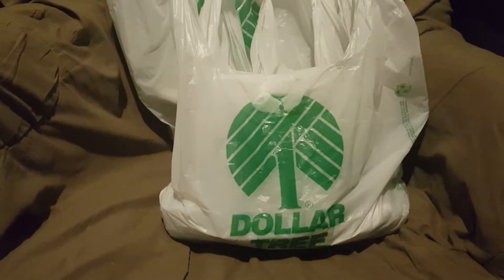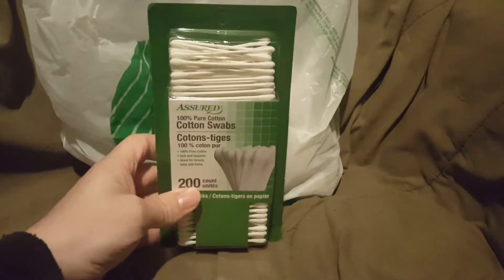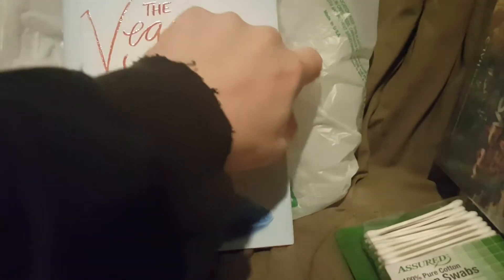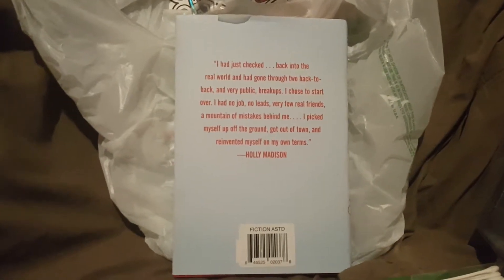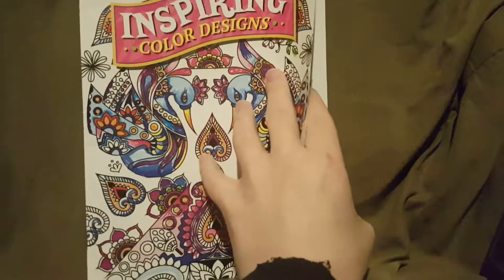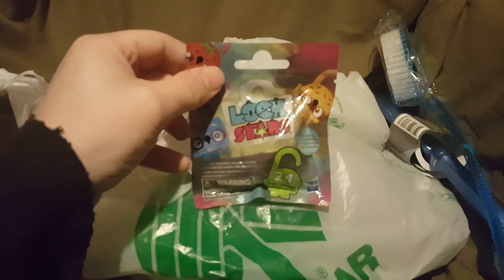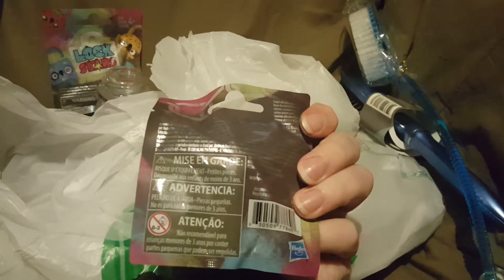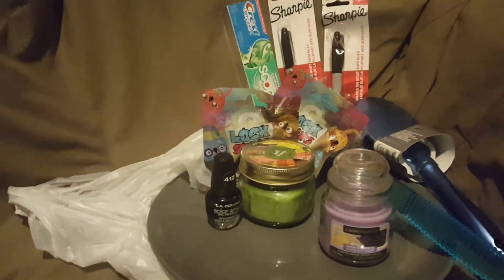My first Dollar Tree Haul